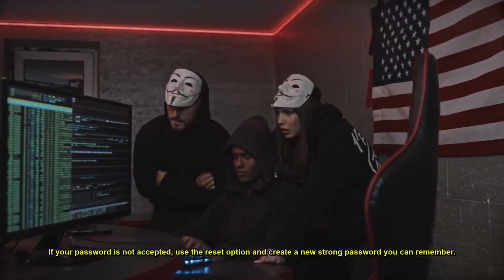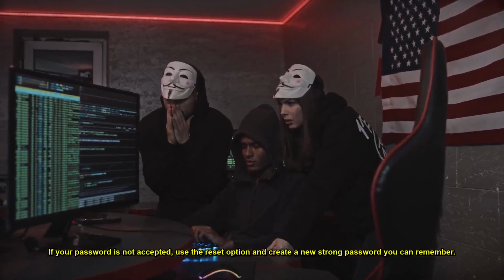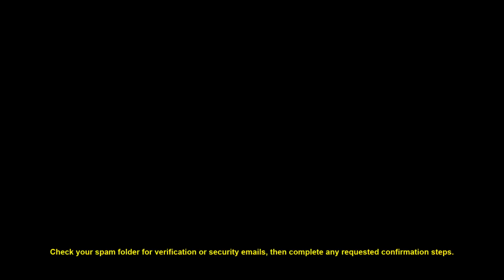How to withdraw Nuki Smart Lock account from the USA - Beginner Guide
Unlock the full potential of your Nuki Smart Lock with our step-by-step beginner's guide on how to withdraw your account from the USA. In this video, we'll walk you through the entire process, ensuring that you can manage your smart lock settings with ease and confidence. Whether you're moving, upgrading, or simply need to reset your account, we've got you covered!